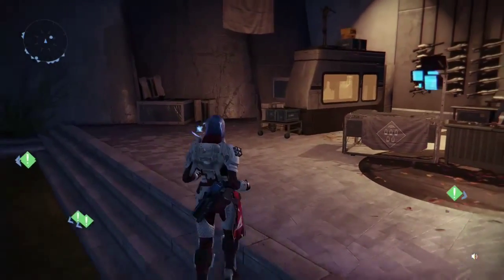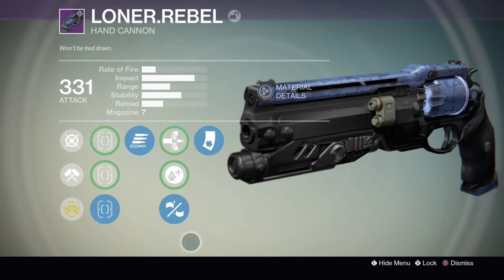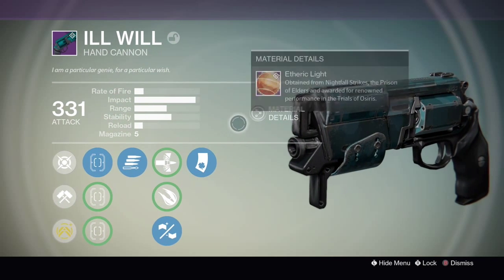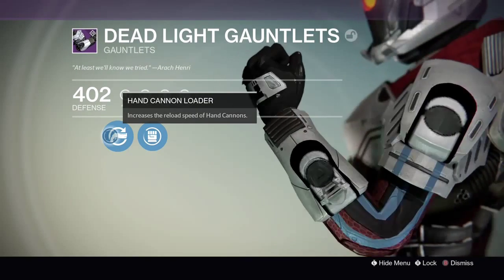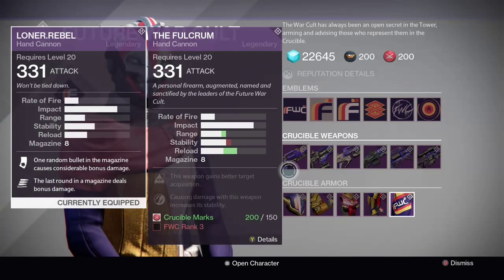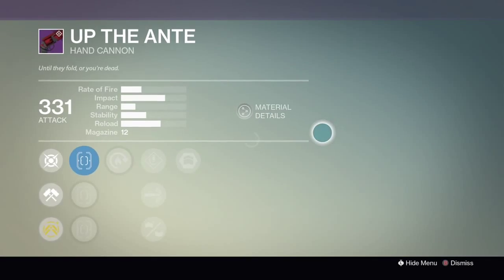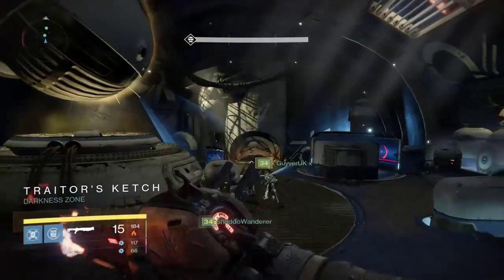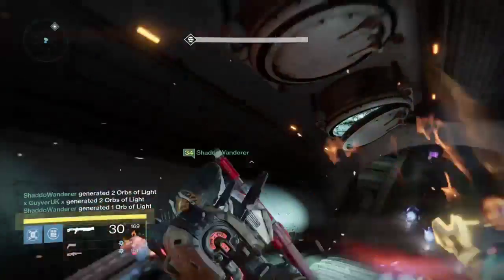Destiny Make a Hawkmoon. Have you?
Have you made a Hawkmoon? (Final round luck in the chamber) let me know what hand cannon you used and if you think it was worth it in the comments.